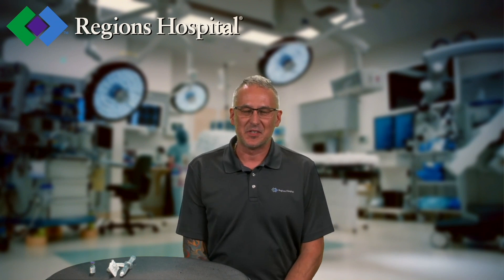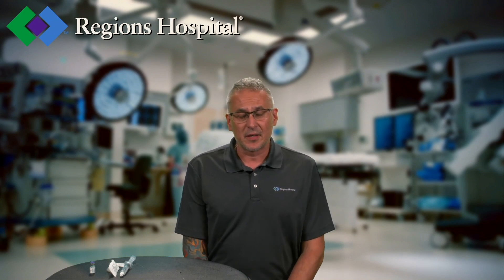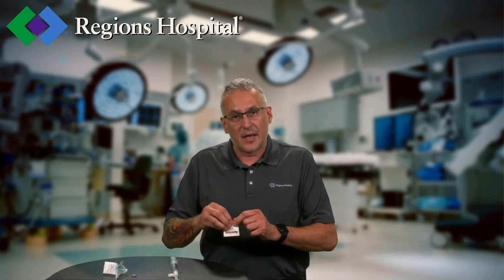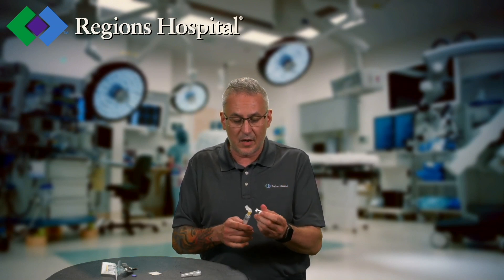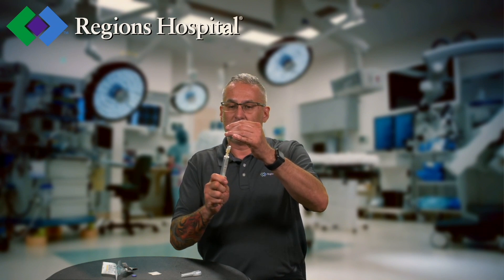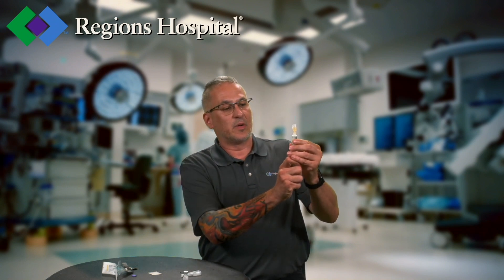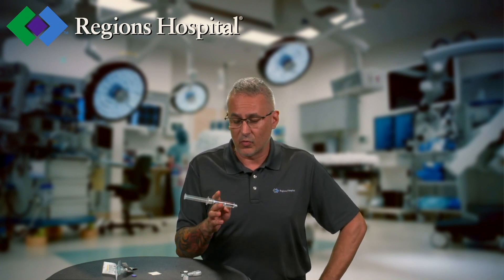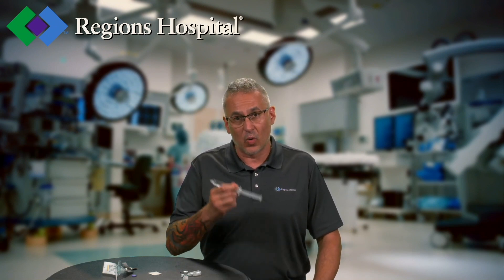Epi Draw up 1:10000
In response to Epinephrine Shortages, Jason Ortman, ALS Education Specialist at Regions EMS demonstrates how to draw up epi and prepare a 1:10000 and 1:100000 concentration.